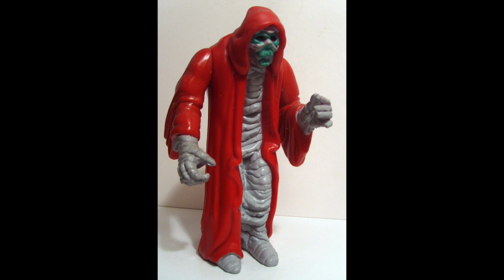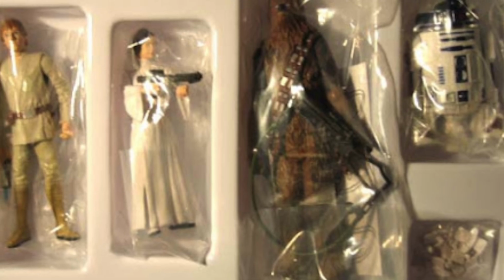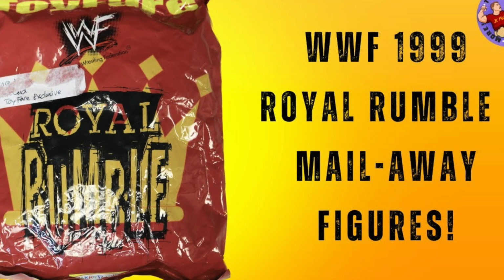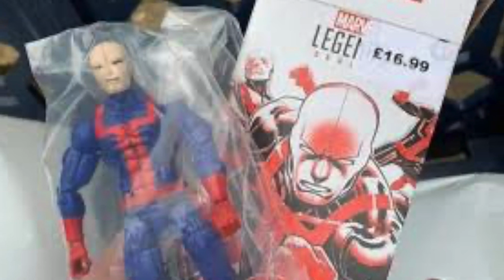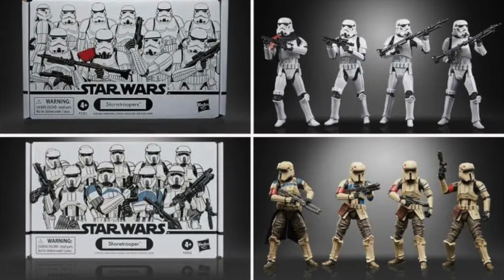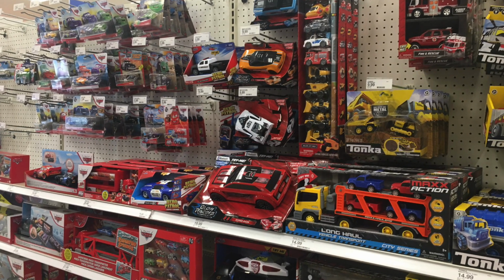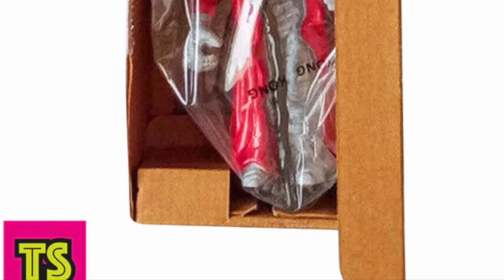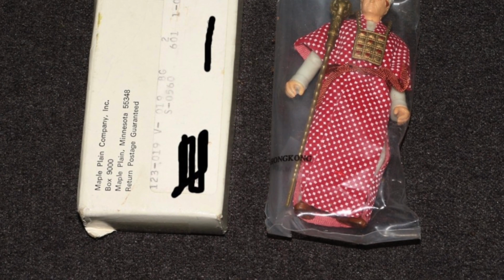Why Action Figures are no longer sold in Plastic Bags (except when they are!)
Scott Toy Guru from Spector Creative answers subscriber questions about why action figures are not just sold in plastic bags more often.